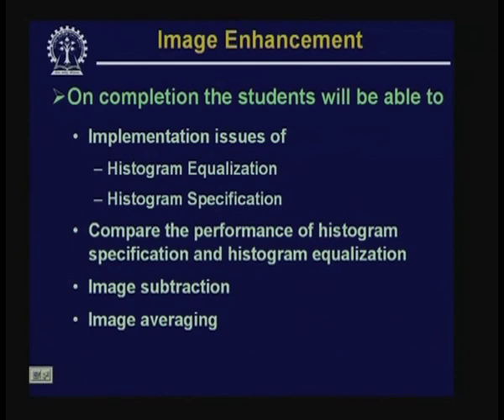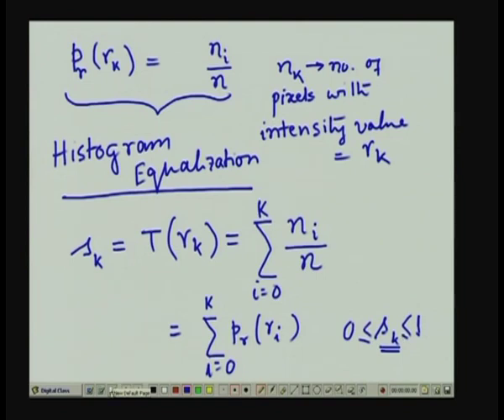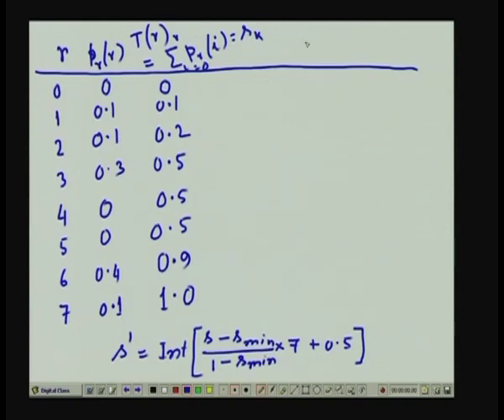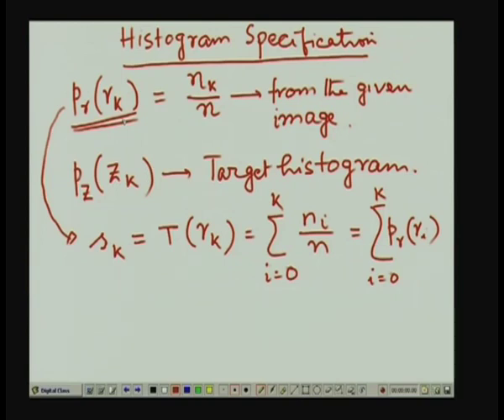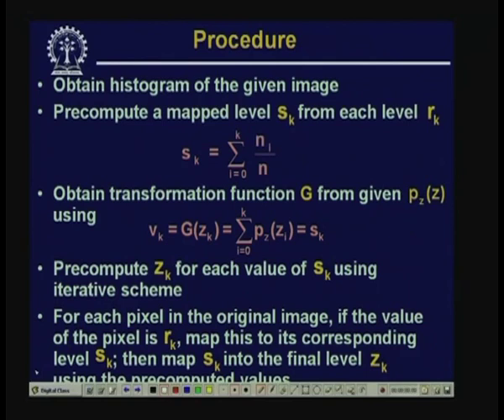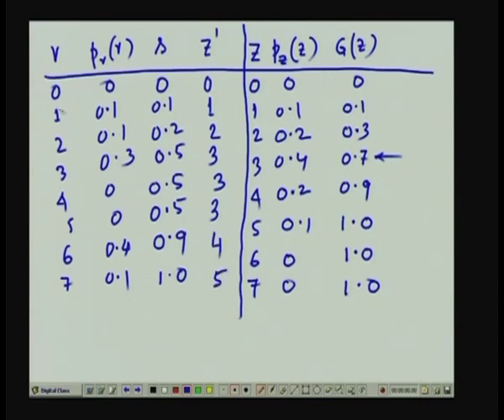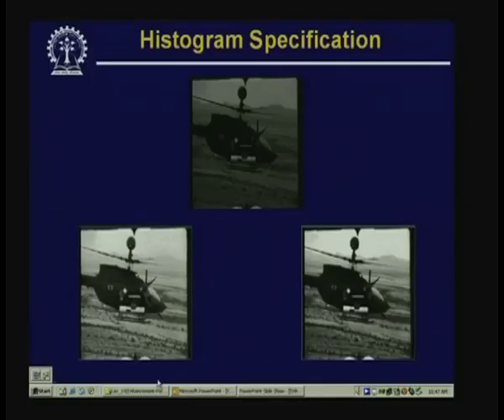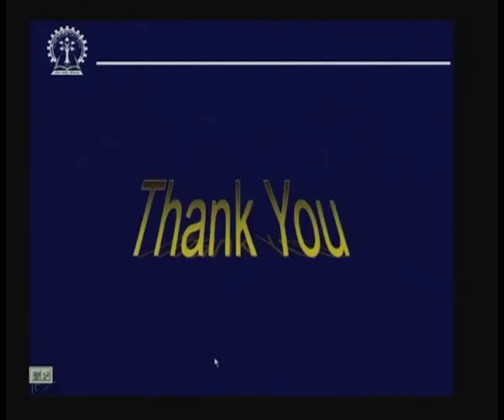Image Enhancement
Subject: Electrical